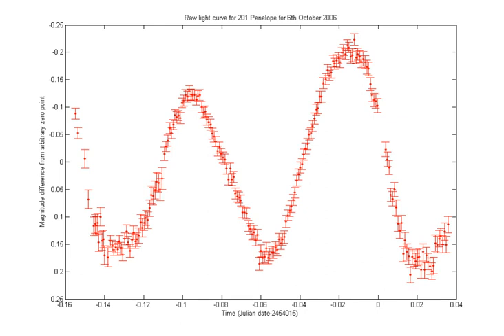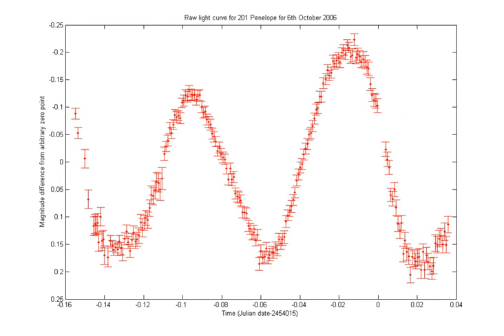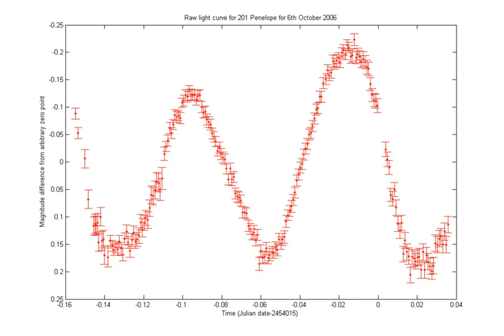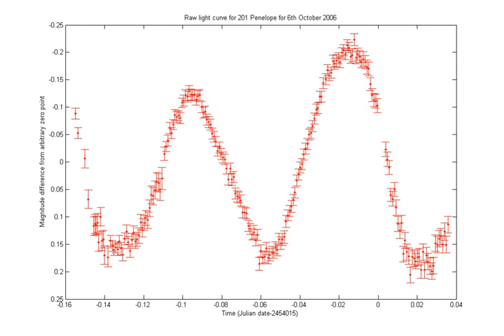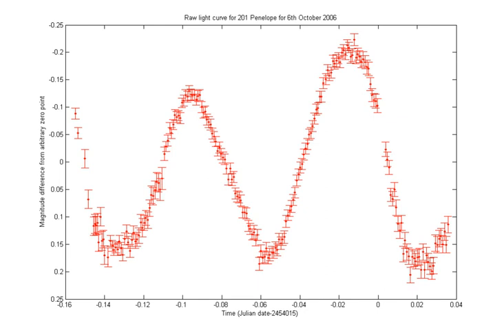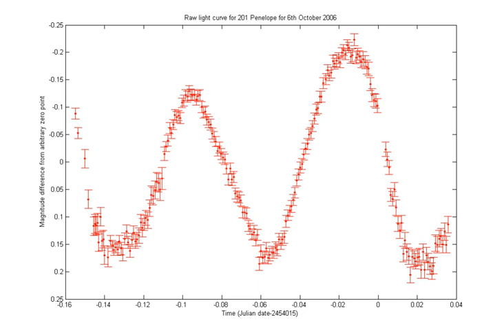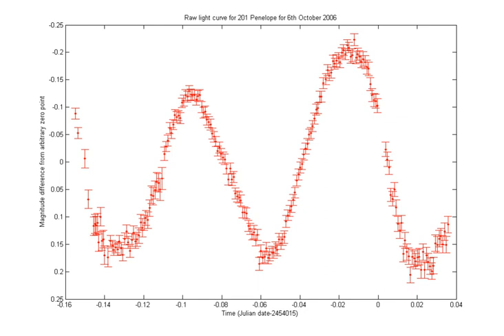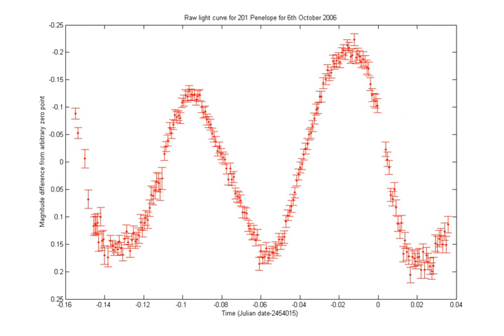Light curve | Wikipedia audio article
00:00:55 1 Variable stars
00:02:37 1.1 Supernovae
00:03:36 2 Planetary astronomy
00:05:03 2.1 Asteroid lightcurve database
00:05:14 2.1.1 Light curve quality code
00:06:24 2.2 Occultation light curves
00:06:43 3 Light curve inversion
00:08:05 4 Microlensing
00:08:34 5 References

- Socrates

SUMMARY
In astronomy, a light curve is a graph of light intensity of a celestial object or region, as a function of time. The light is usually in a particular frequency interval or band. Light curves can be periodic, as in the case of eclipsing binaries, Cepheid variables, other periodic variables, and transiting extrasolar planets, or aperiodic, like the light curve of a nova, a cataclysmic variable star, a supernova or a microlensing event or binary as observed during occultation events. The study of the light curve, together with other observations, can yield considerable information about the physical process that produces it or constrain the physical theories about it.